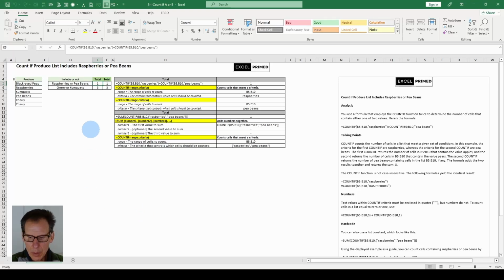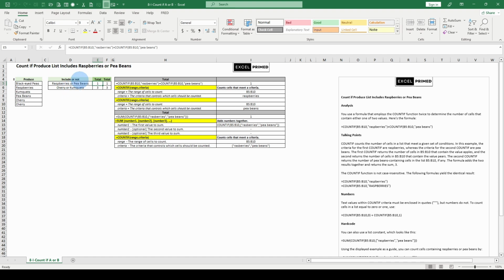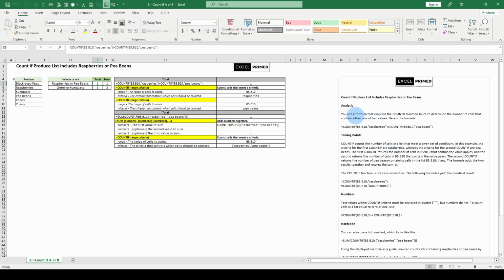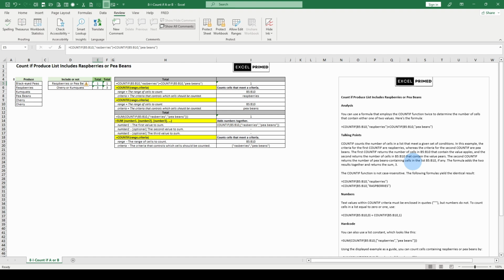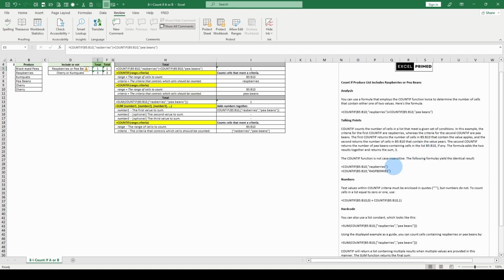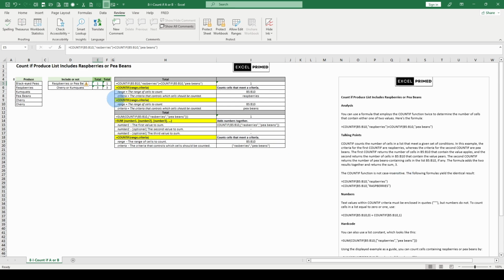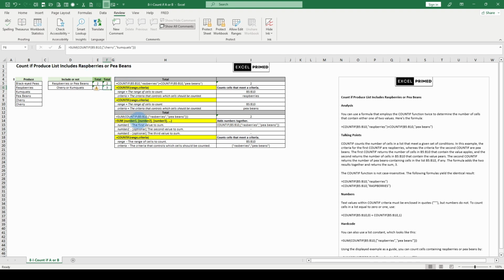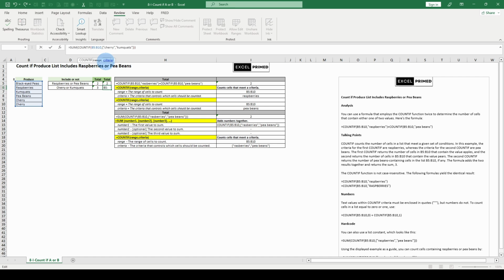One Formula To Handle Multiple Conditions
In this Excel video, you'll learn how to count items in a list if they include either raspberries or pea beans.

You'll use a special function called COUNTIF, which helps you count cells based on specific conditions.

The formula provided, =COUNTIF(B5:B10,"raspberries")+COUNTIF(B5:B10,"pea beans"), counts the number of cells that have "raspberries" or "pea beans" in them.

The COUNTIF function works like a filter, counting cells that match what you're looking for.

It's not case-sensitive, so "raspberries" and "RASPBERRIES" are treated the same.

Even numbers can be counted directly without quotes.

An alternative method using a list constant is also shown: =SUM(COUNTIF(B5:B10,{"raspberries","pea beans"})), where the SUM function adds up the individual counts.

In this example, the sum would be 3.